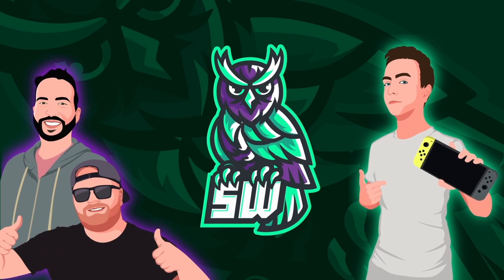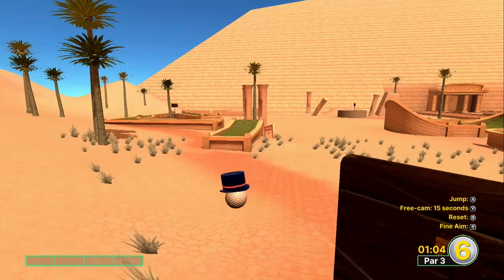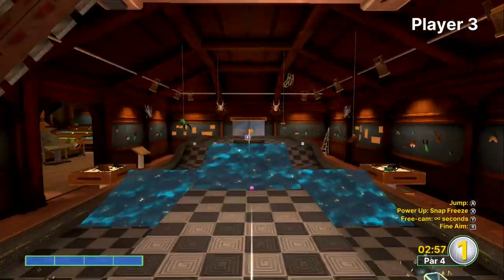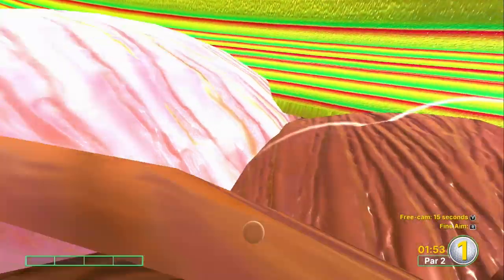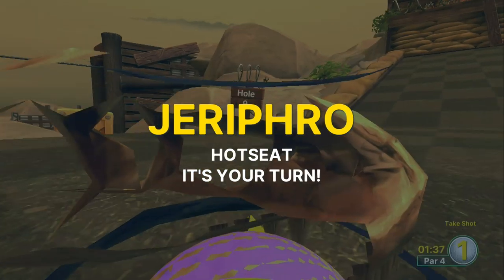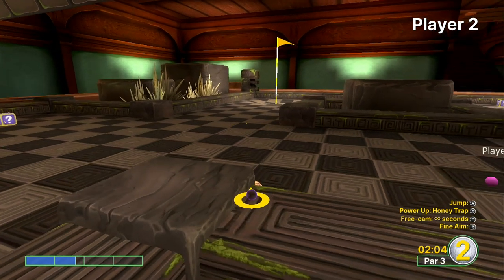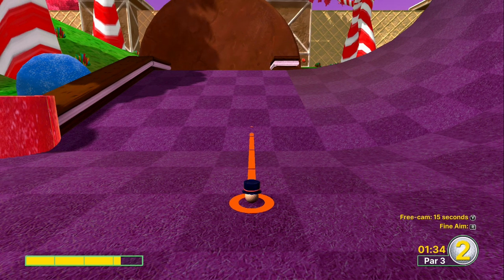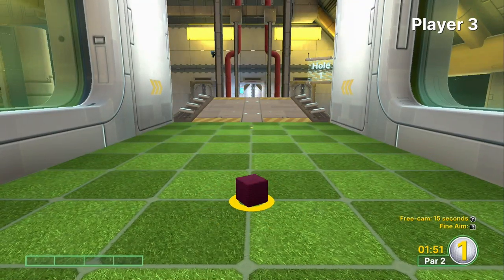Golf With Your Friends Switch Review - FORE out of 10??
Golf With Your Friends may be the best way to play mini-golf these days with your friends. Up to 12 players can enjoy this one, so let's find out how it is on the Nintendo Switch in our review.